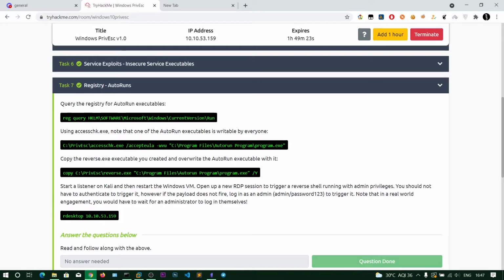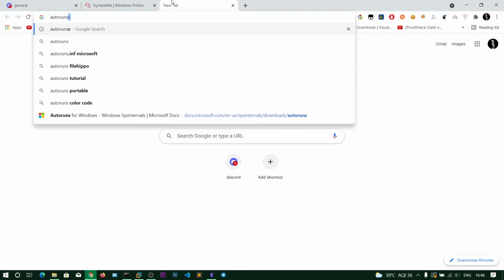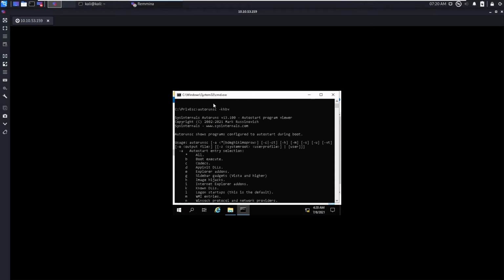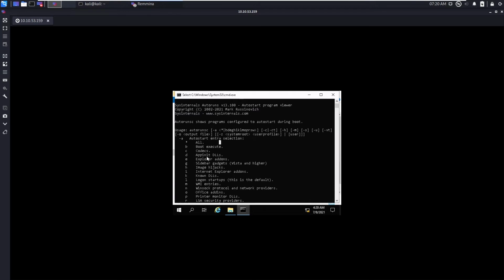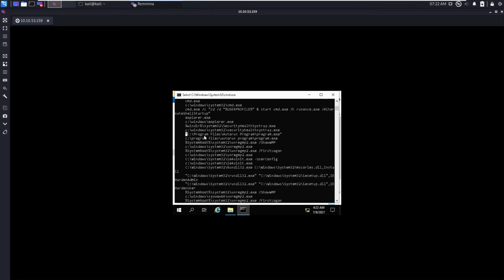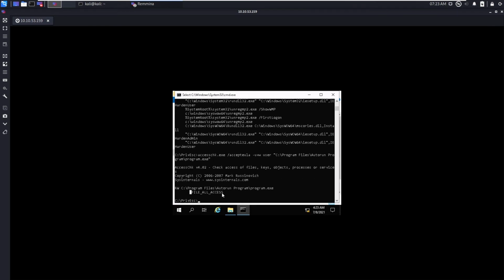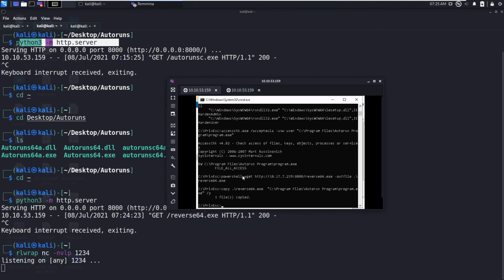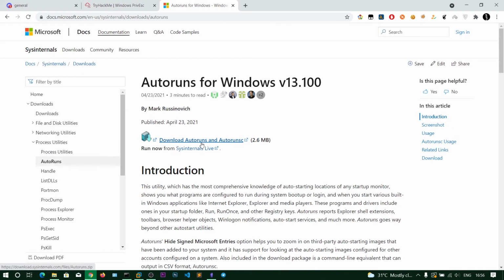Windows Privilege Escalation - AutoRuns